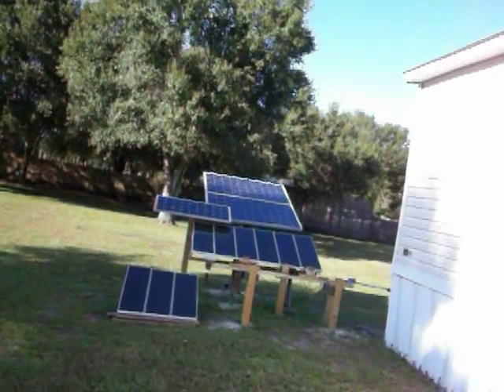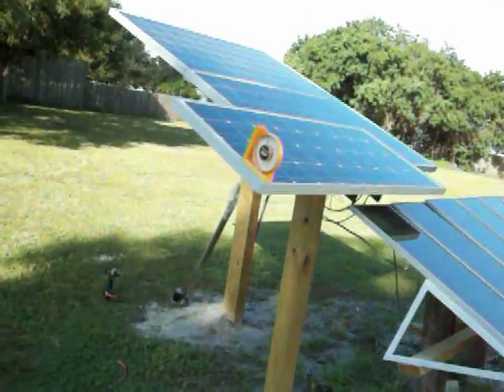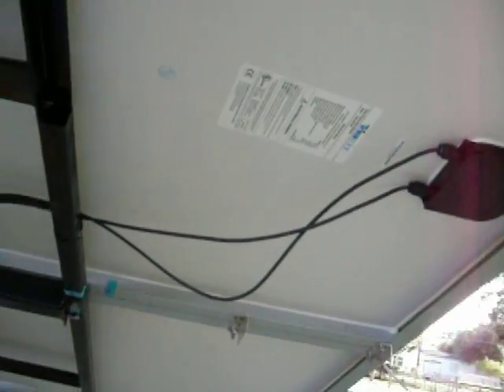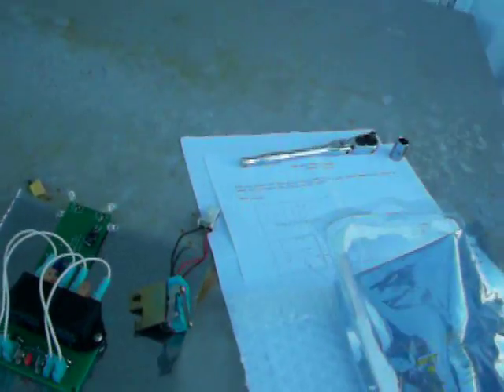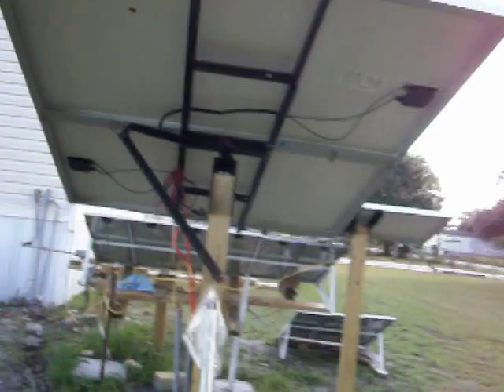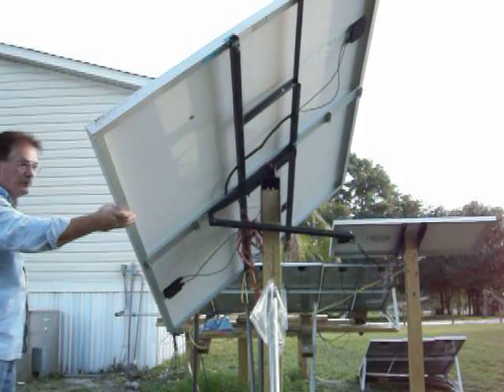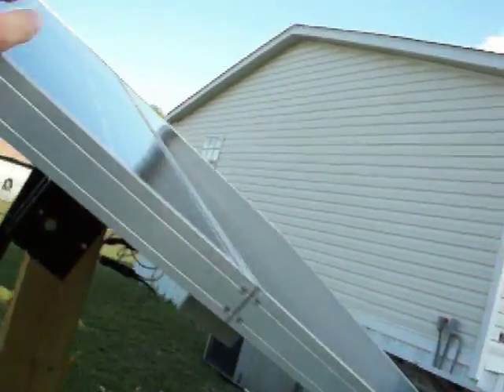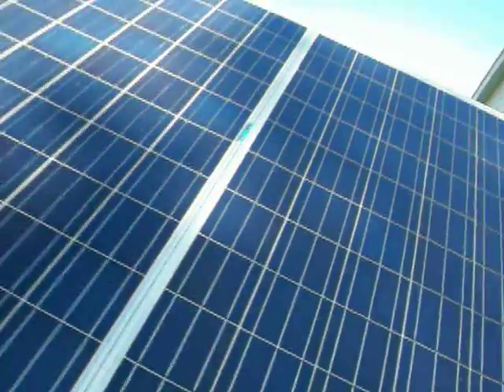Solar Tracker,about to add mounting bracket .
My solar Tracker,about to enter mountig the acct.moter